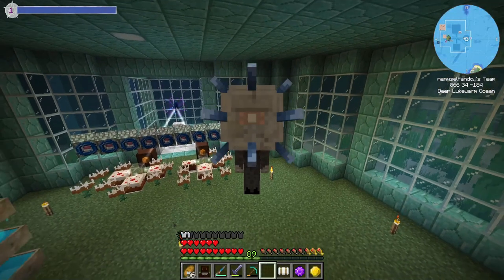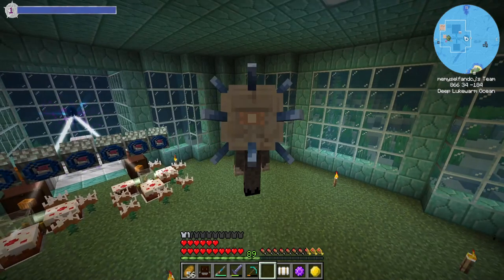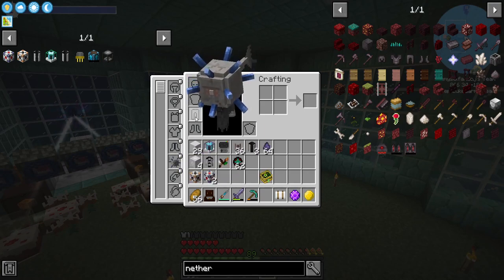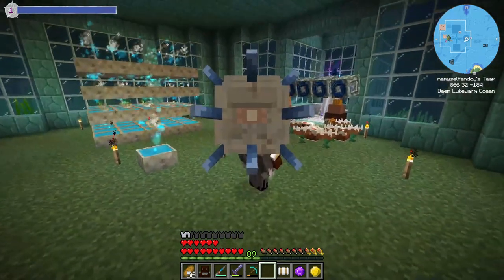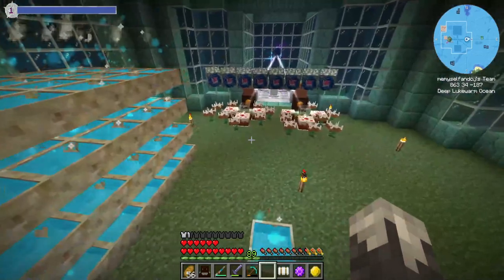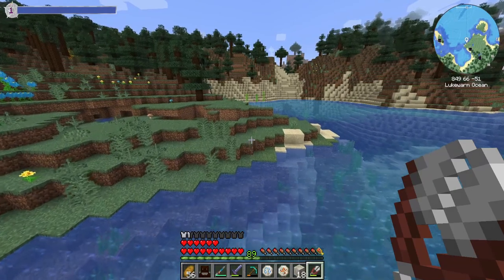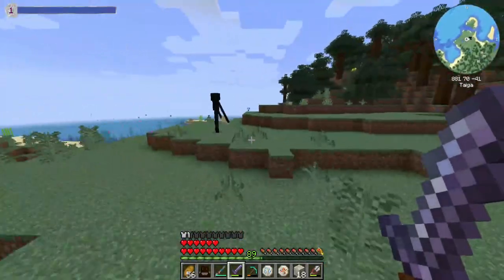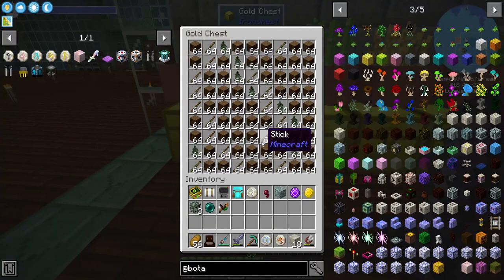FtB Presents Direwolf20 Ep. 12 Mythic Botany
Today we take our next step into Botania and get some new gear. ENJOY!!!

DW20 is available on the FTB App.